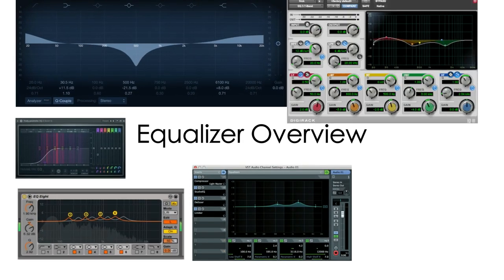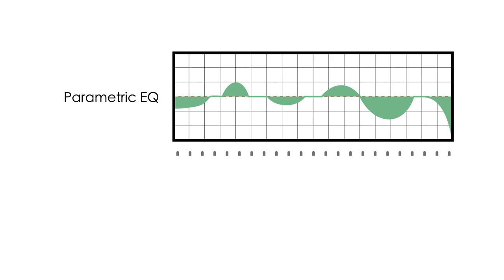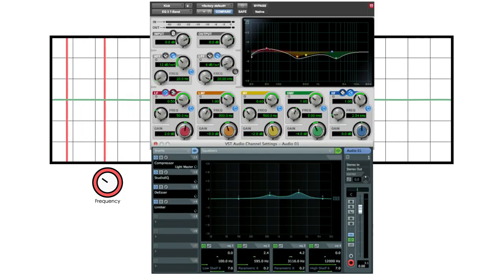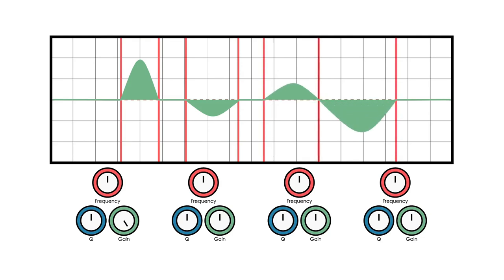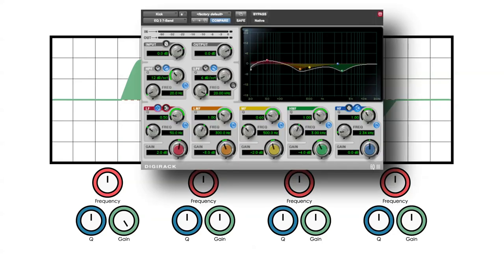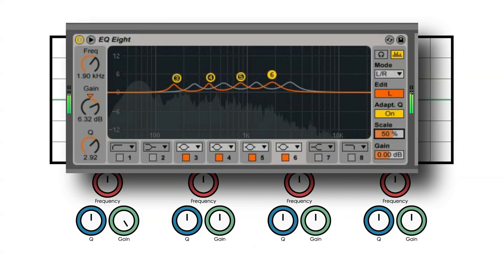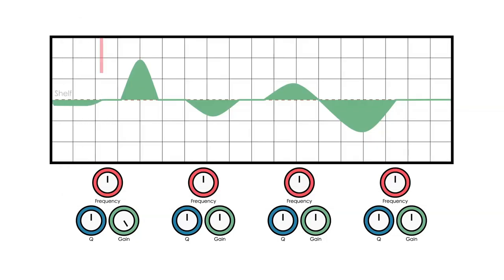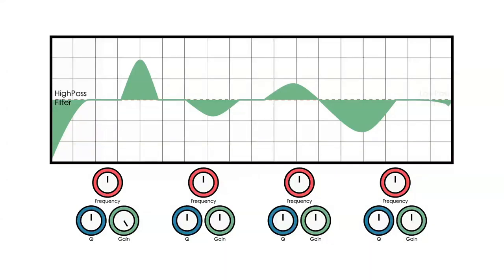EQ အလုပ်လုပ်ပုံမြန်မာ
ကမာၻေက်ာ္ Music software  ေတြနဲ႔
သီခ်င္းဖန္တီးပံုေတြ
Mixing & Mastering ျပဳလုပ္ပံုေတြကို
ျမန္မာလို စနစ္တက် သင္ျပထားေသာ
YouTube channel ျဖစ္ပါသည္။